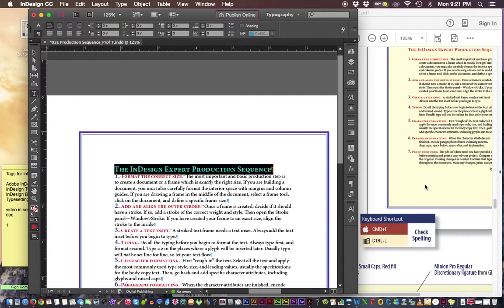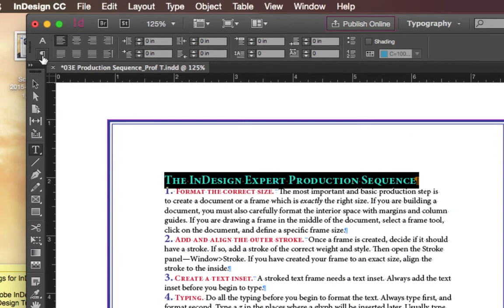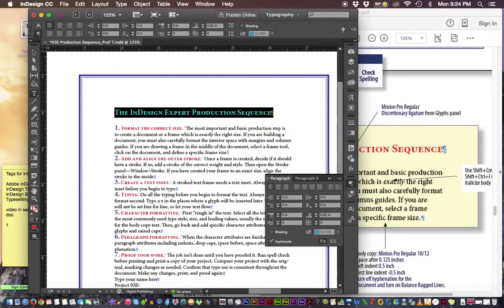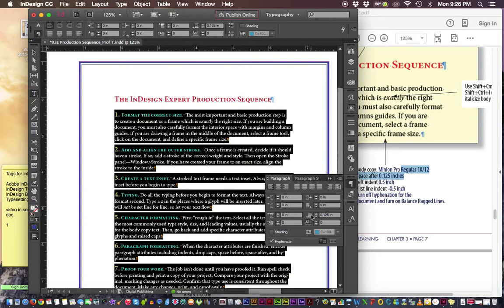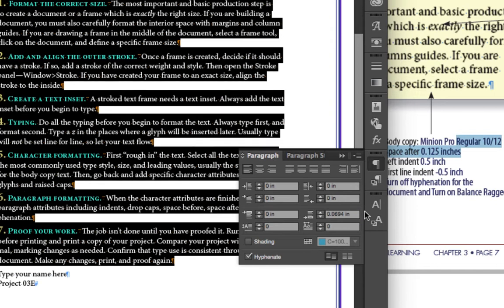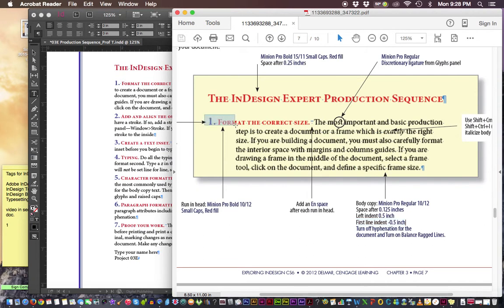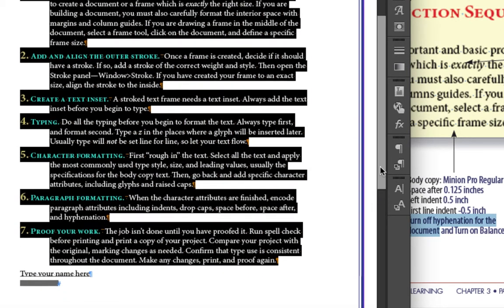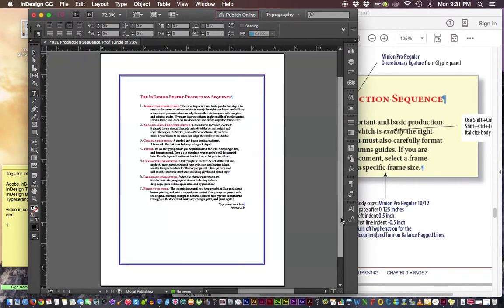CH3 Typesetting the Production Sequence Tutorial 04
In this fourth segment we will set the paragraph formatting. Almost finished!